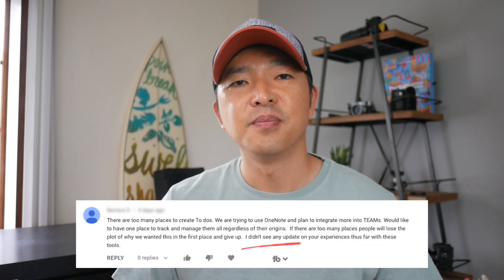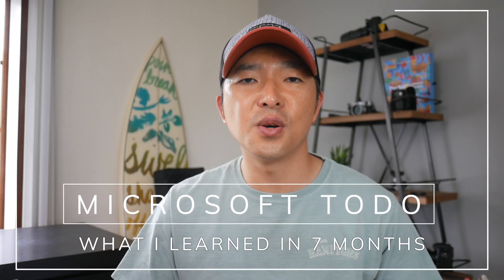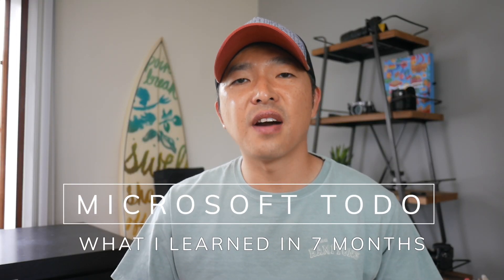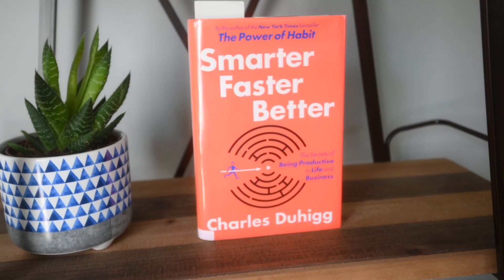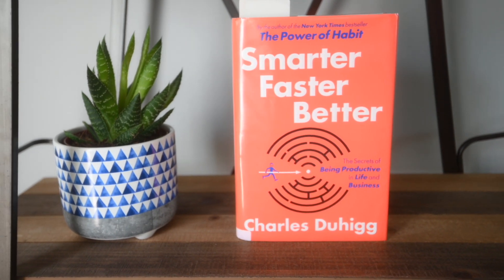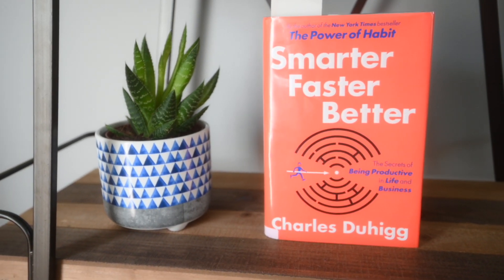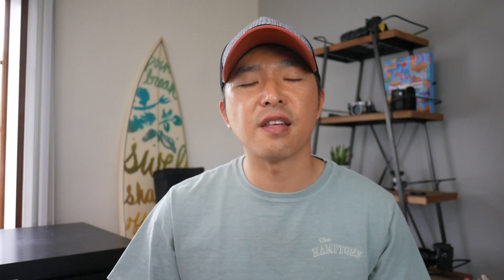What I learned from using Microsoft Todo for 7 months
In this video, I will share some of the challenges I ran into while using Microsoft Todo, and what tweaks I made in my approach to make better use of the tool.